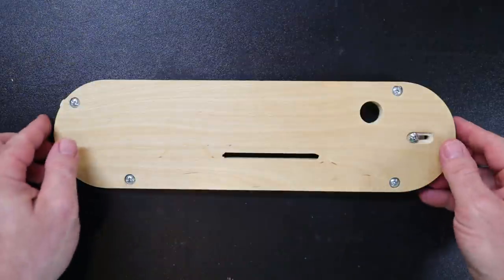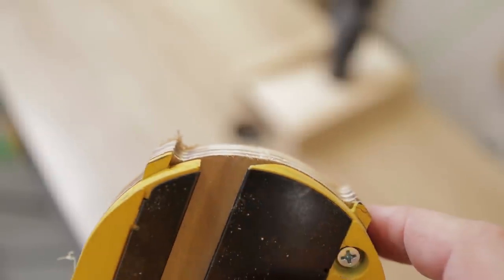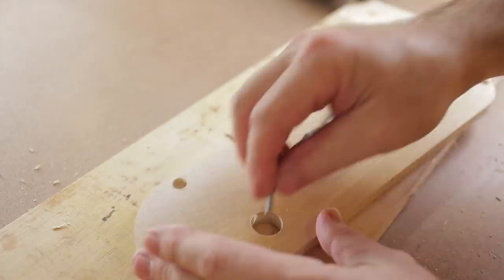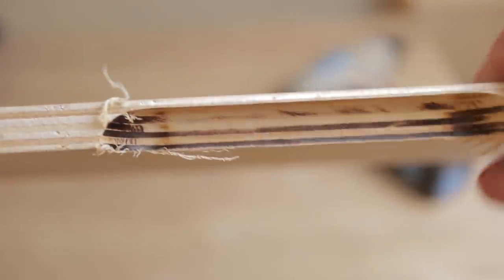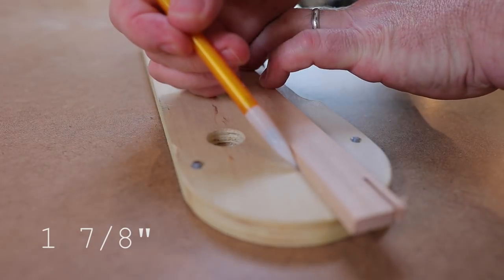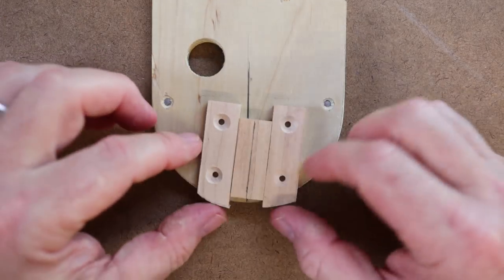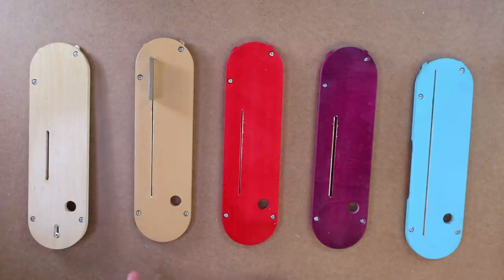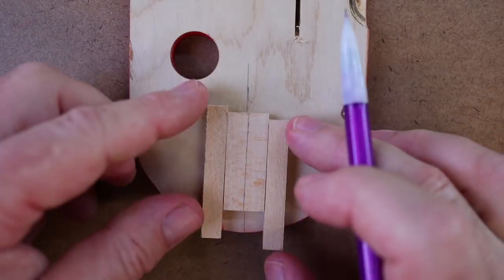How to make a perfect zero clearance table saw insert a step by step DIY tutorial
How to make a perfect zero clearance insert for a DeWalt jobsite table saw.

The only design advantage of the additional clearance provided on the factory insert (throat plate) is the ability to use the blade at full height in all of it's possible positions from 0 to 45 degrees, all with the same insert. The factory insert is the most versatile design giving the user the ability to make the widest range of possible cuts with only a single insert. The extra clearance provided on the factory throat plate isn't helpful beyond the versatility aspect and at times can be down right dangerous.

A zero clearance insert is an insert made for a single blade angle or operation. The insert is blank and will be cut through with a specific blade and depth for the exact application. The term zero clearance means there is no additional clearance beyond what is needed for the blade (and riving knife if using one).The advantage of a zero clearance insert is improved dust collection and a more precise cutting surface that provides support of the work piece all the way up to the blade. A zero clearance insert is a design for accuracy but must be changed out when changing blade sizes and/or blade tilt positions.

If you are making a zero clearance insert for use with a 10" blade there are a few things to be aware of.
 If you are using the riving knife it will have to come off for the cutting through operation and the remaining area for the knife behind where the blade didn't cut through will have to be cut out separately. Also, the blade will not fit under the blank insert even when lowered down to it's lowest point. The blank insert will be resting on the blade and holding the insert up off the table saw. You must hold the front of the insert up enough to clear the blade, turn on the saw,  and with the back tabs of the insert locked into place, carefully lower it down onto the spinning blade to make the original cut into the insert. You will carefully lower the insert down into it's resting position in the table top. The blade will not come all the way through during this first step but still be careful to only handle the forward edge area of the insert. Keep downward pressure on the leading edge of the insert and slowly raise the blade up to the desired cut depth.

The other zero clearance insert videos

shirtpuppy.com is open              GET YOUR SHIRT ON!